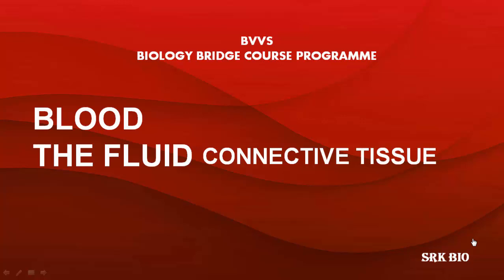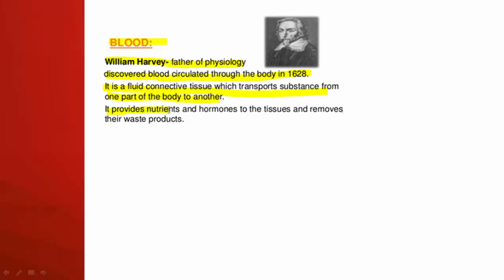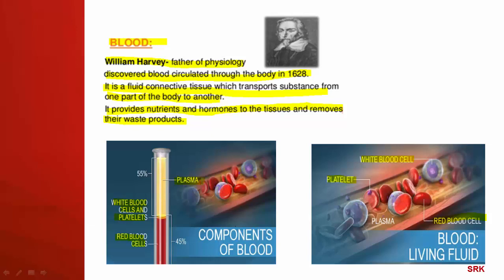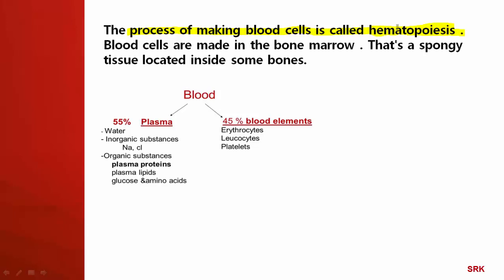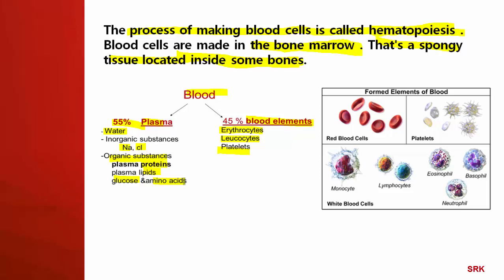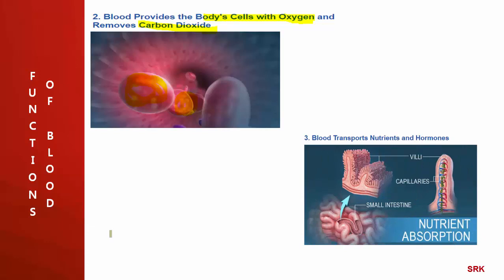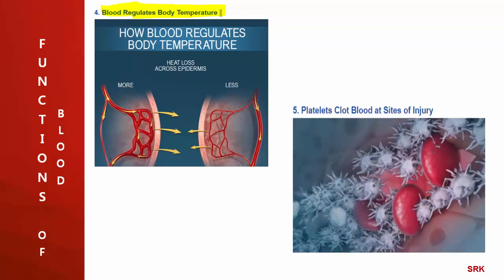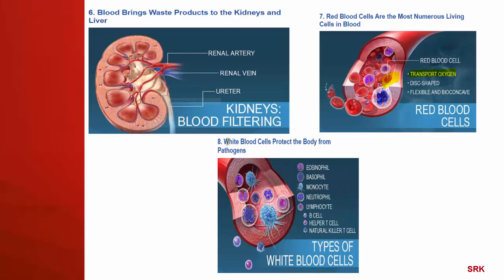BIOLOGY BRIDGE COURSE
BVVS VIDYAGIRI